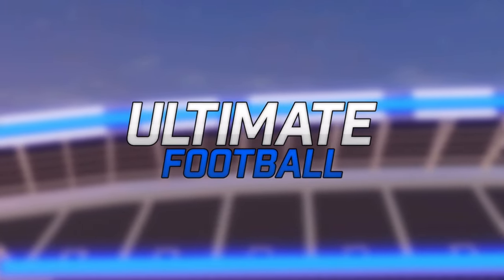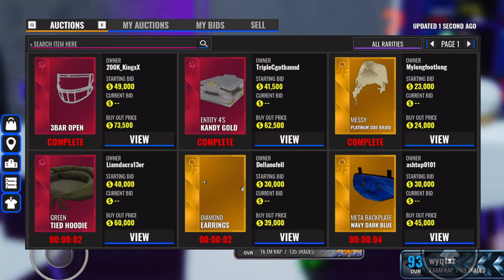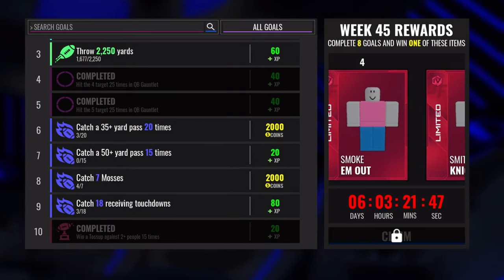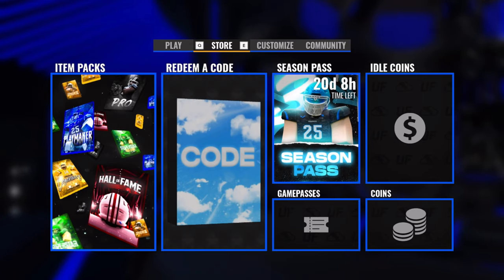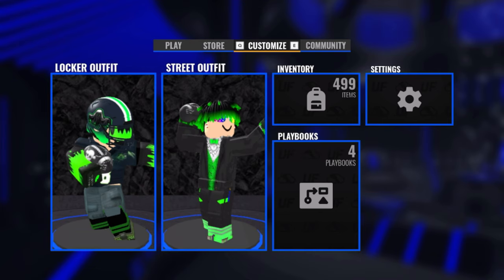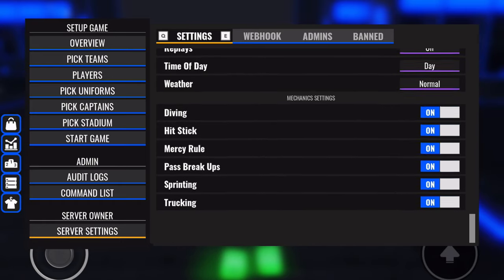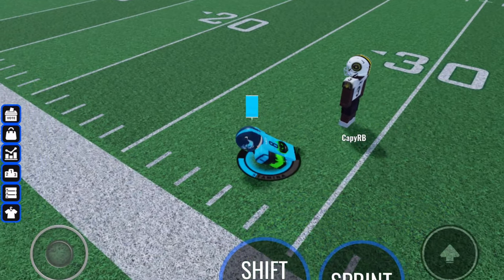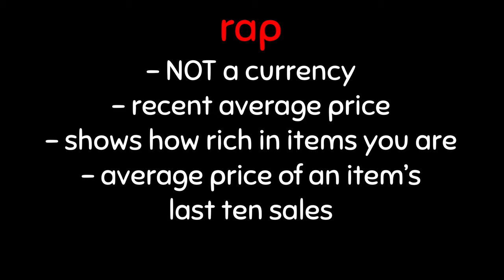How to Become a PRO at Ultimate Football! (how to get rich, wr tutorial, new codes)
tags(ignore)
ultimate football gameplay
uf gameplay
ultimate football roblox
how to play ultimate football
how to get coins in ultimate football
how to get items in ultimate football
how to play ultimate football roblox
how to get coins in ultimate football roblox
how to get items in ultimate football roblox
roblox football
ultimate football montage
uf montage
football fusion

timestamps:
0:00 - intro
0:12 - regular gameplay
0:33 - park
0:59 - crews and squads
1:58 - trade hub
4:59 - online friends
5:10 - weekly goals
5:31 - practice hub
5:54 - item packs
6:20 - redeeming codes
6:55 - season pass
8:05 - gamepasses
9:27 - coin idling
10:15 - buying coins with robux
10:30 - character customization
11:52 - inventory
12:04 - playbooks
13:01 - private servers
13:35 - quarterback tutorial
14:52 - mixing tutorial
15:24 - wide receiver tutorial
16:30 - defensive line tutorial
17:08 - defensive back tutorial
17:34 - kicker tutorial
17:58 - coins, xp and RAP
18:52 - leagues
19:01 - subscribe